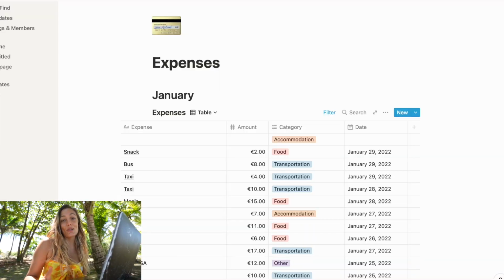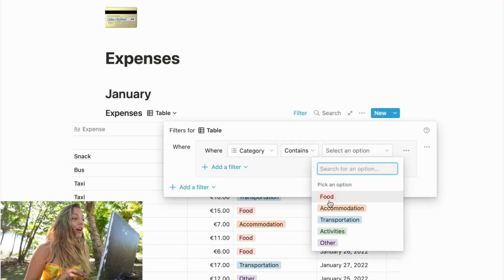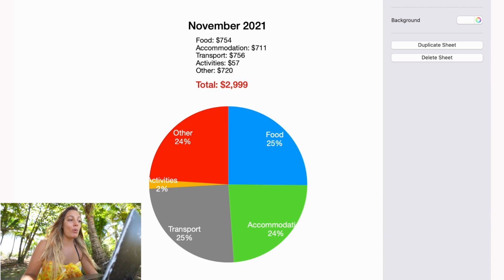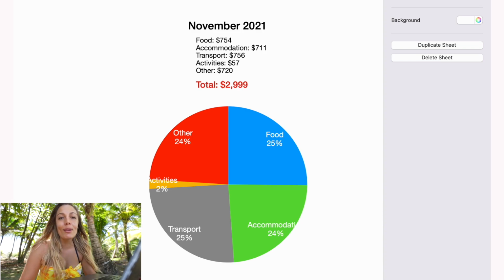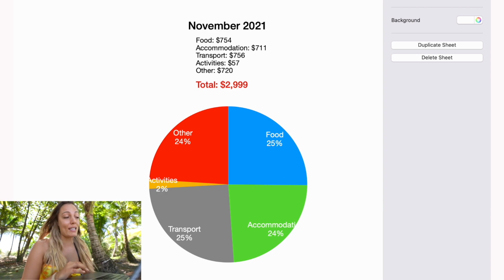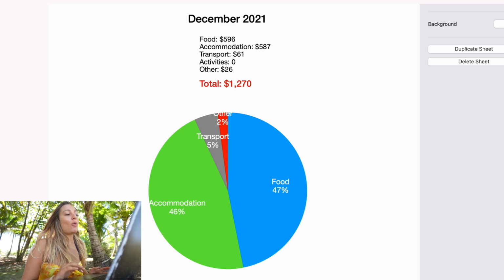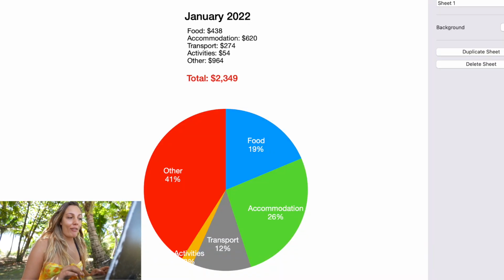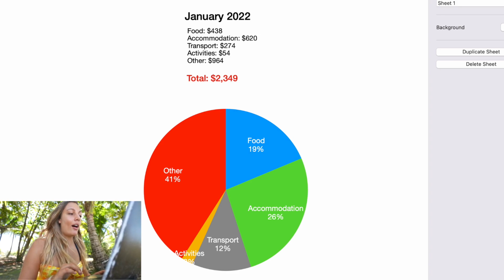IS COSTA RICA EXPENSIVE? The cost of my 3 months trip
In this video I'm talking about how much it costs to travel to Costa Rica, from accommodation to food and transport. I also show you exactly how much I've spent in total during my 3 months trip. Hope it can be useful to budget for your next trip if you are thinking to come here!

Say hi! ♡